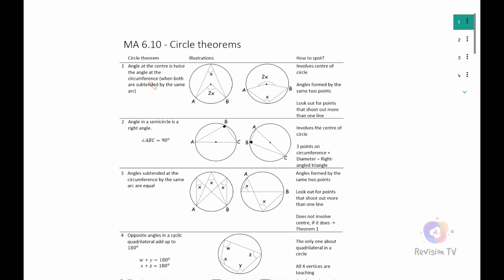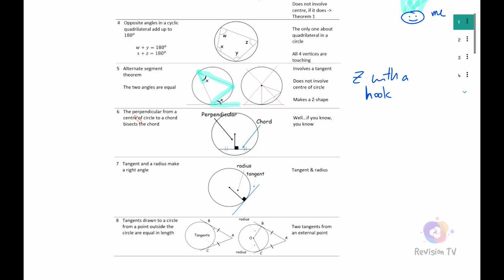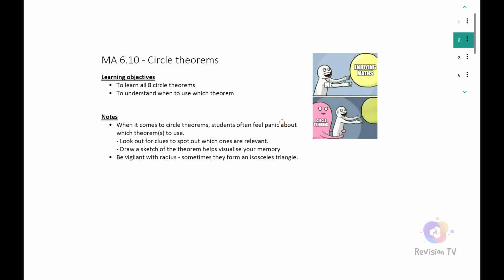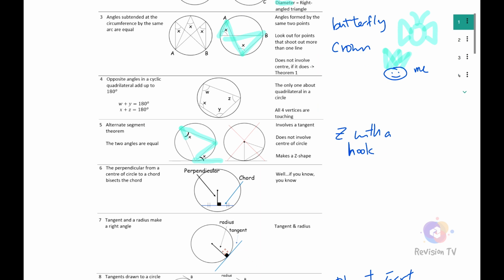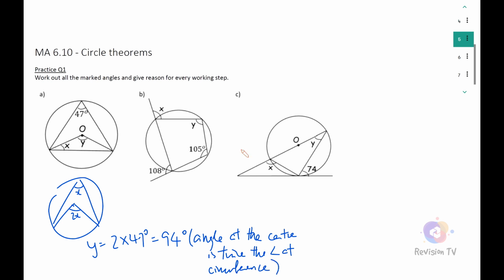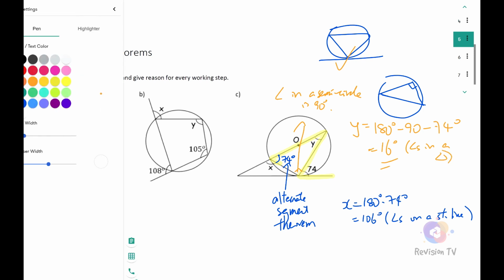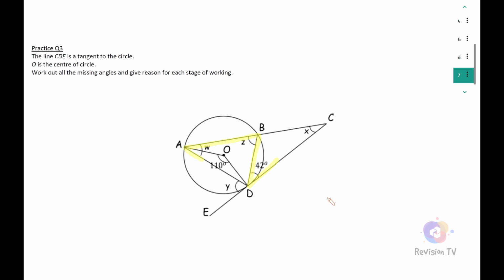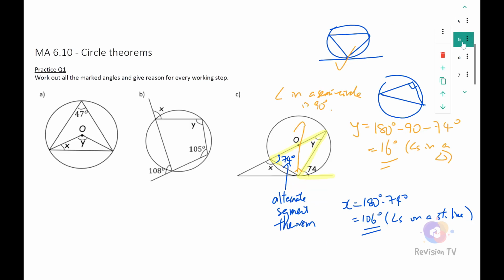MA 6.10 - Circle theorems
You got some feedback for this video? I would love to hear it

0:00 Intro and notes
09:12 Example 1
12:52 Example 2
17:01 Practice Q1
22:53 Practice Q2
25:44 Practice Q3
31:39 Maths joke